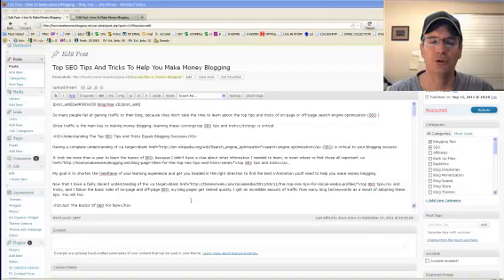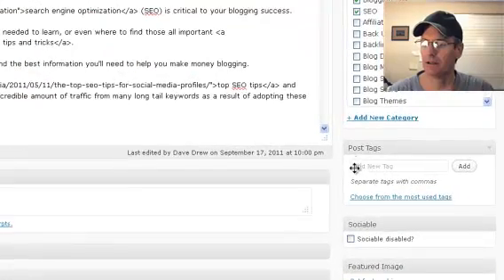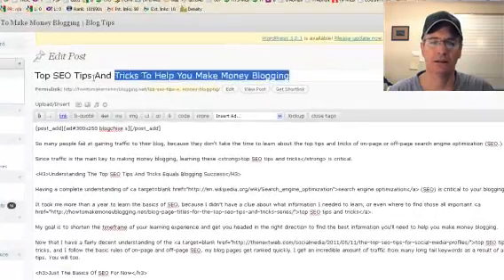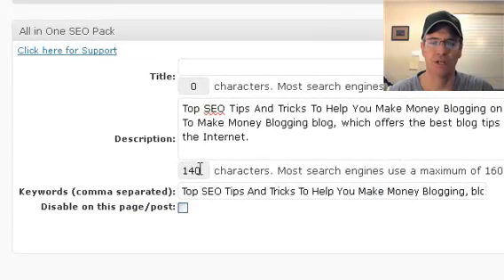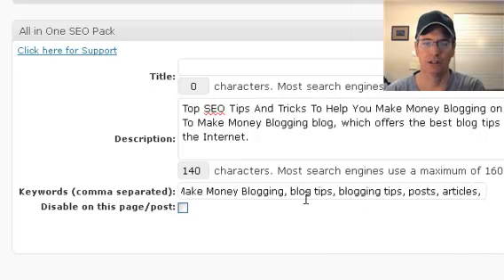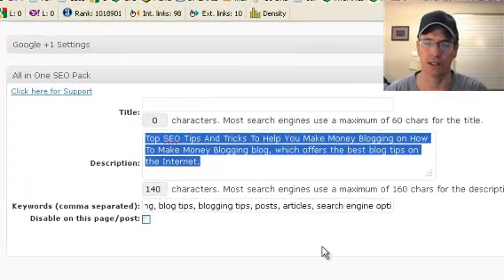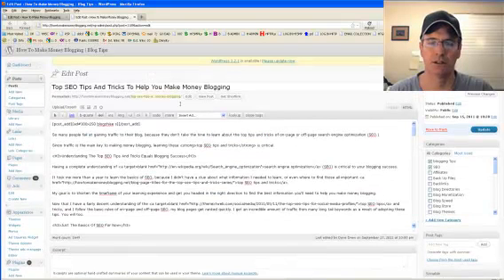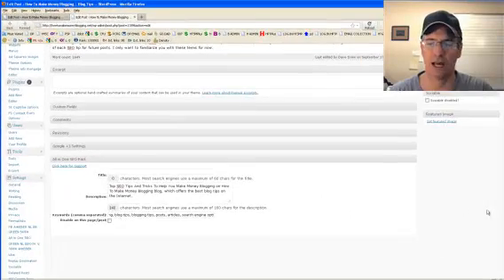USING ALL IN ONE SEO PACK PLUGIN TOP TIPS AND TRICK SERIES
This video tutorial is about using the all in one seo pack plugin and it's for the top seo tips and tricks series on How To Make Money Blogging.

Go to howtomakemoneyblogging.net to read and learn about the top seo tips to help you make money blogging.

Okay, if you are using the All in one Seo plug in, you are not going to need to add in any tags down here in this section right here. This is the standard tag section that comes with your wordpress.

So, what I do is I copy the title of the post and then I scroll to the bottom where the all in one SEO pack is. And here's the tags area right here. Keywords. And then I just paste that title in there. And then after that, I put in the few additional keywords, and that's it. Once I click save, you're good to go.

And then in another video, in another post I'm going to talk about the description, and how you need to get the same keywords in there.  But this is basically about your meta keyword tags and how you need to operate that. Basically, just copy the title of your post. Which is going to be the first title in your post page, and then copy that in the first part of your tags, and don't add any tags over here if you're using the all in one SEO pack.

Alright, that's it for this video. I'll talk to you in the next video.